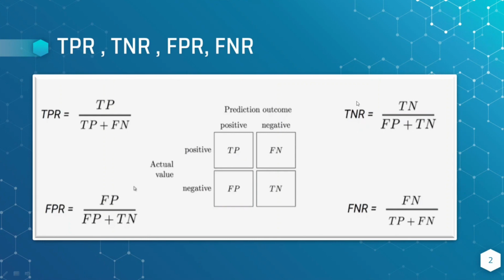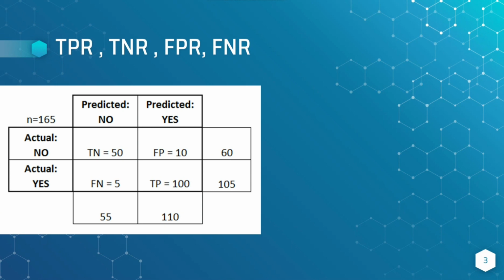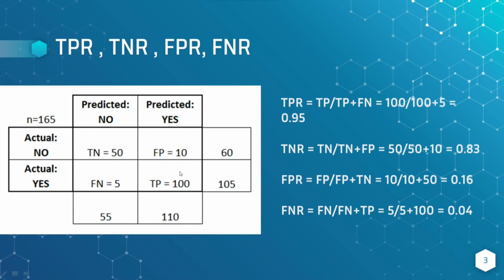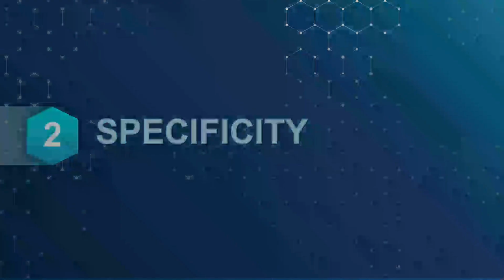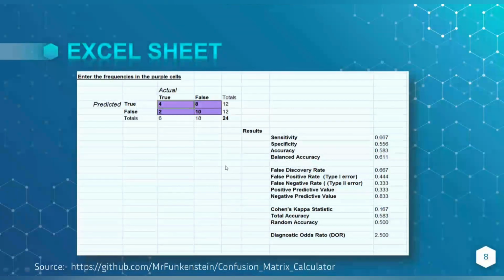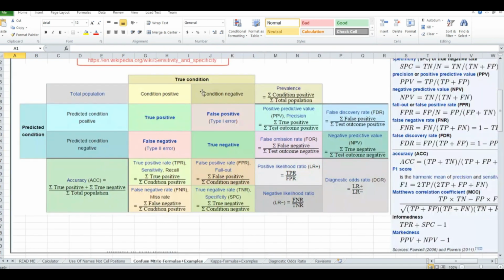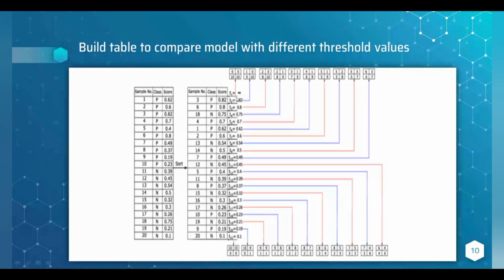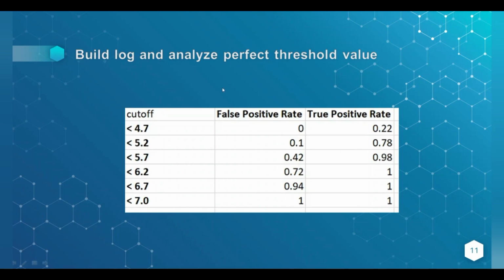Playing with threshold value || Specificity || Sensitivity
Topics:
1. TPR,TNR,FPR,FNR
2.  Specificity
3.  Sensitivity